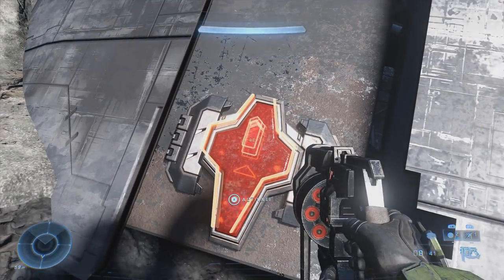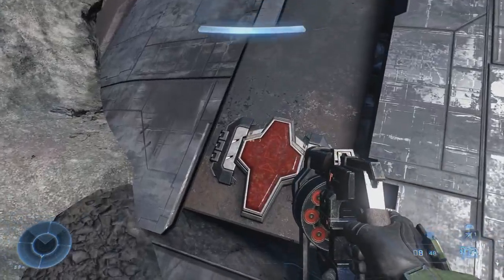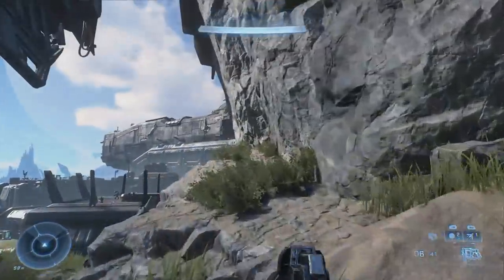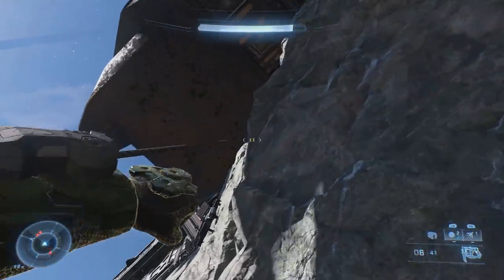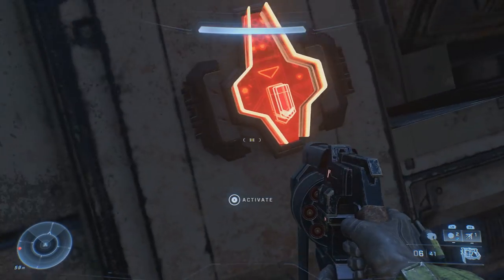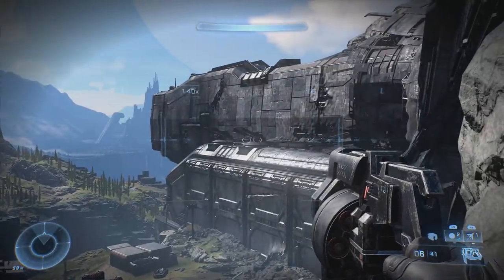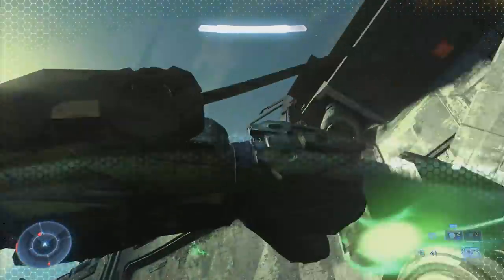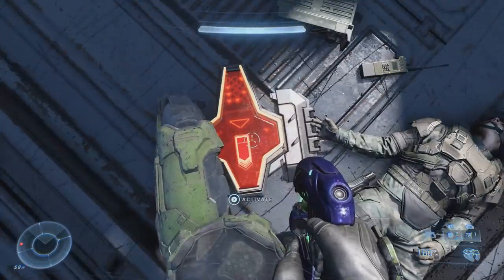Halo Infinite - What Happens if You Press All of the Secret Buttons? (Halo Infinite Secrets)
Halo Infinite campaign is full of secrets to discover! Here's one you might've missed that involves 3 hidden buttons around Outpost Tremonius.